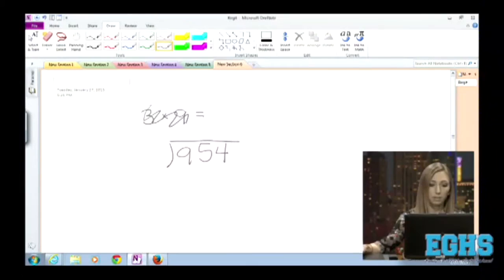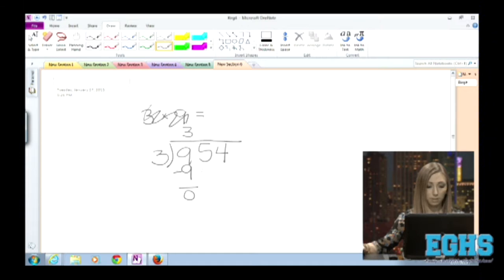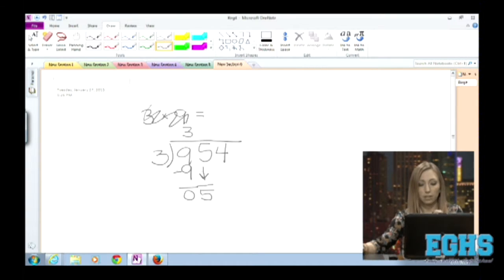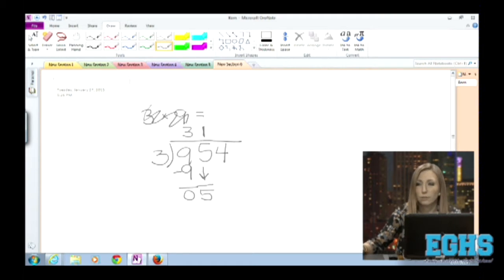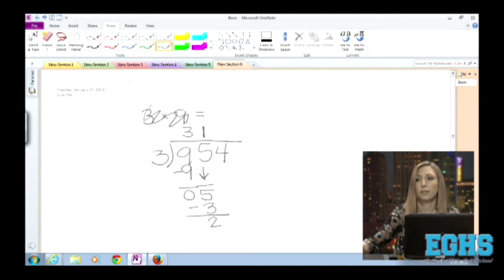Long Division--Homework Hotline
Splitting things apart can be hard. Becka tackles some long division on this episode of Homework Hotline.